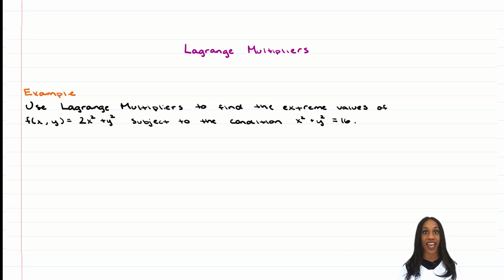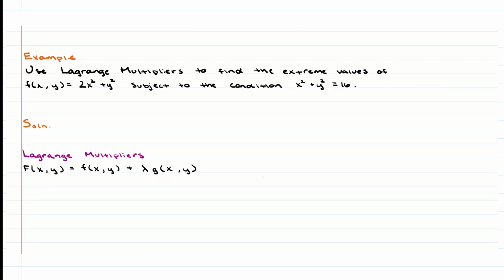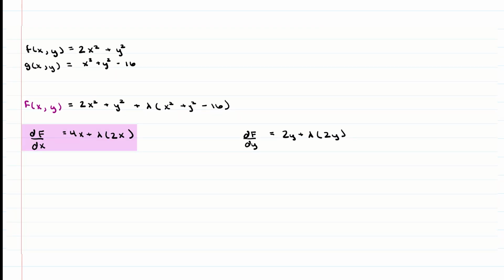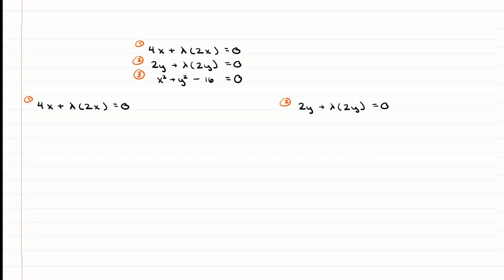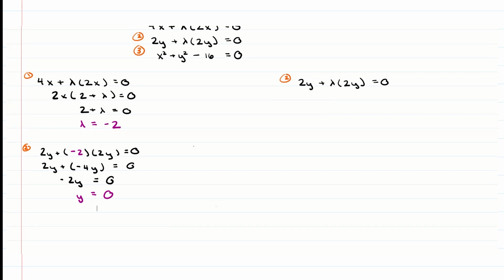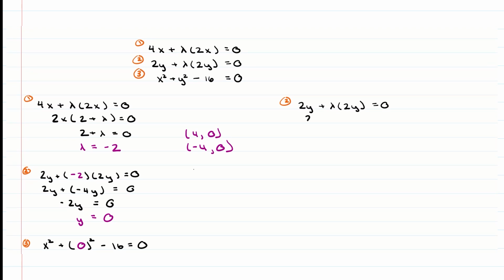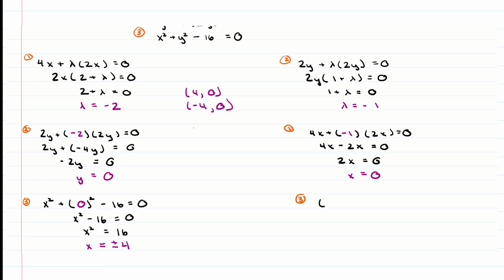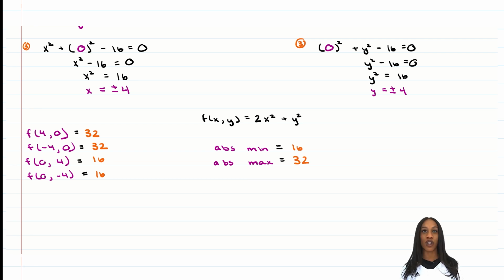Lagrange Multipliers | Find the extreme values of f(x,y)=2x^2+y^2 constrained to x^2+y^2=16.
Welcome to The Numbers Game! Coach T uses Lagrange Multipliers to find the absolute minimum and absolute maximum values of a function.